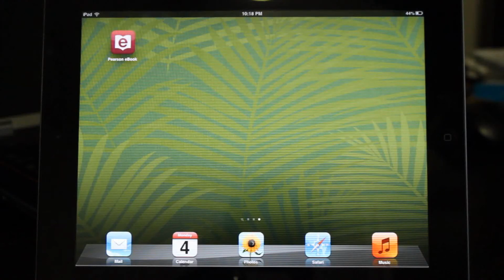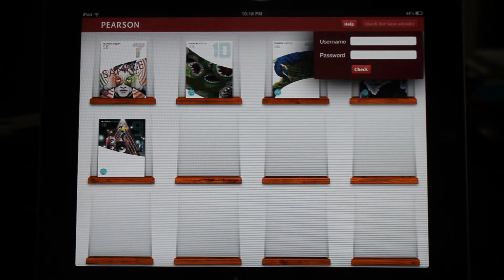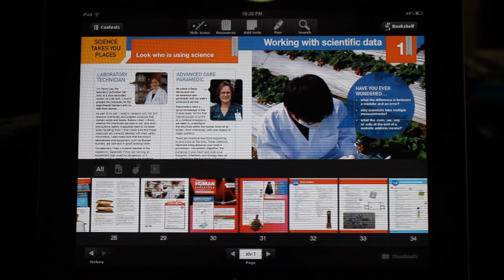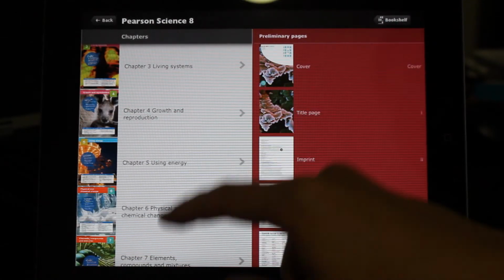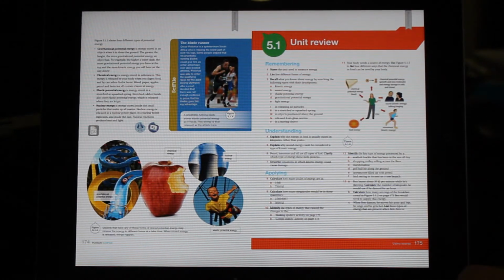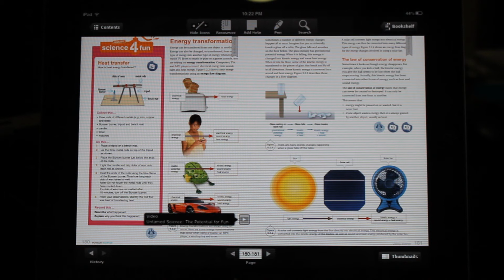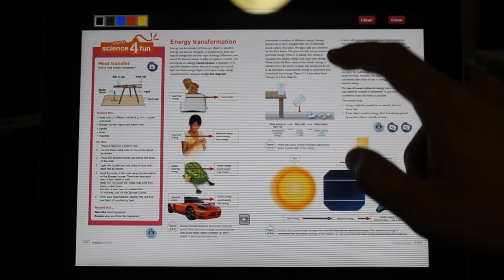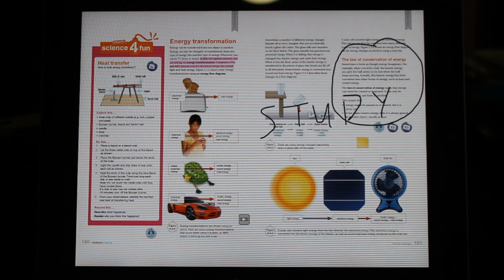Pearson eBook tutorial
How to set-up and use the Pearson eBook app.